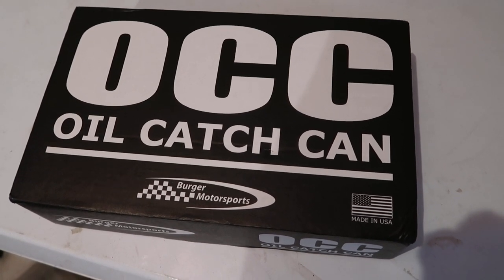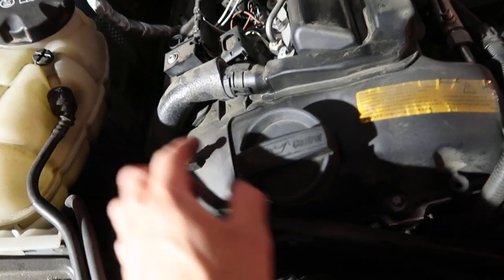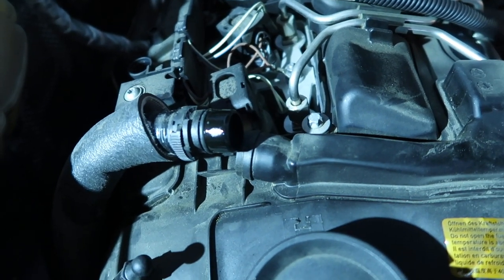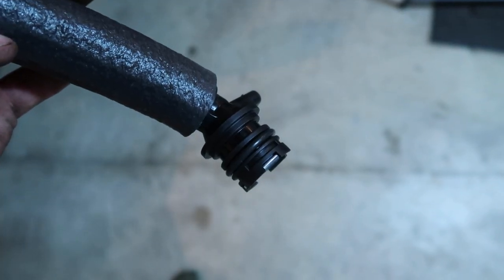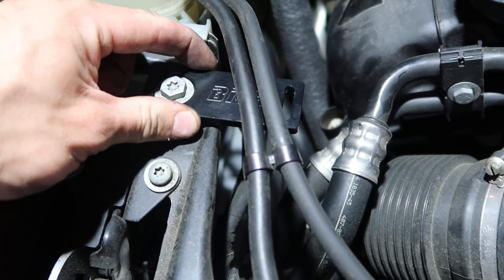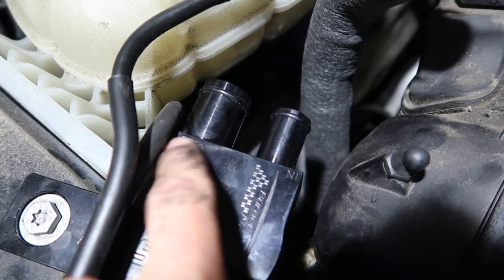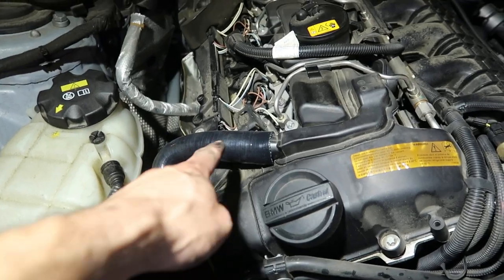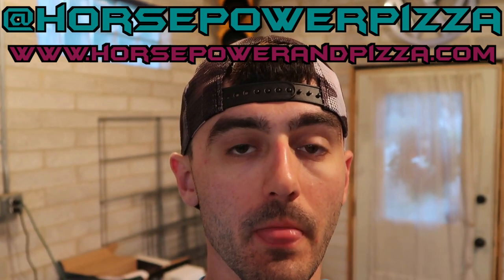Burger Motorsports Turbo Double Baffle Oil Catch Can DIY for the BMW F32 435i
If you need to purchase and replace the PCV hose like I did: